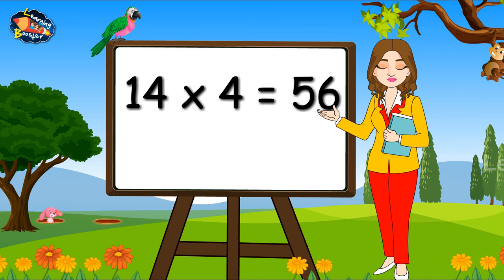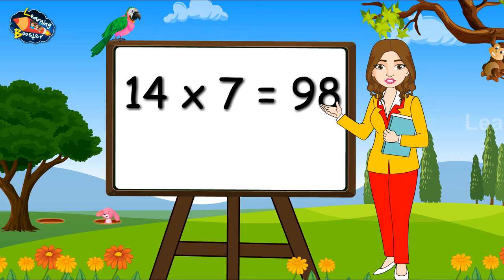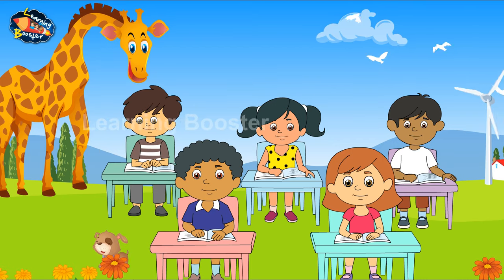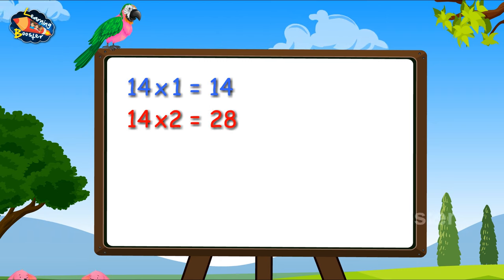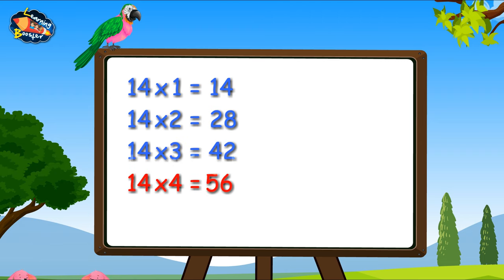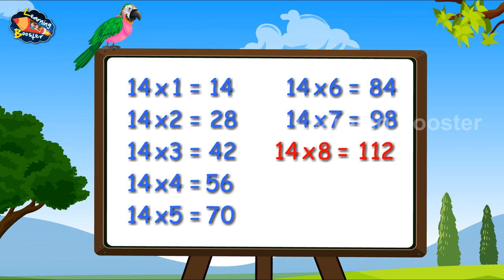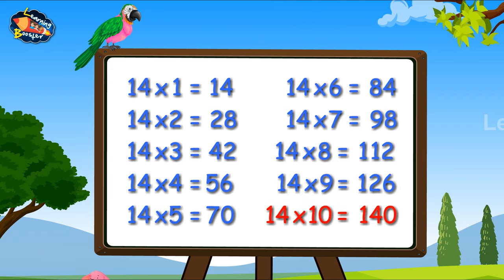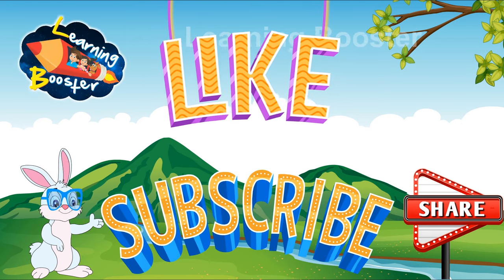Table of 14 | Times tables | Multiplication tables | 14 ka pahada | Learning Booster | Maths tables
Times table of 14 is presented in very easy way. Kids will love to listen and learn. 14 का पहाड़ा, 14 ka table